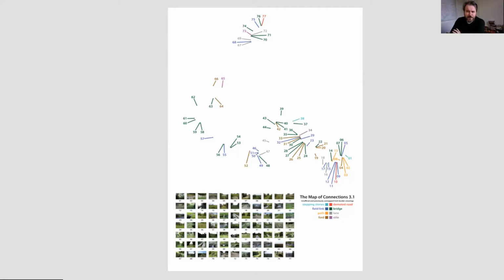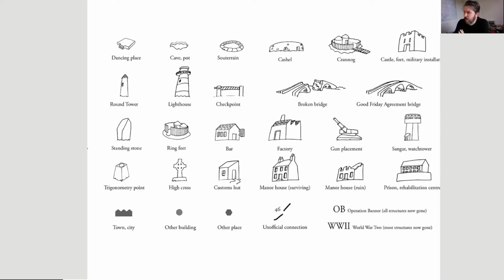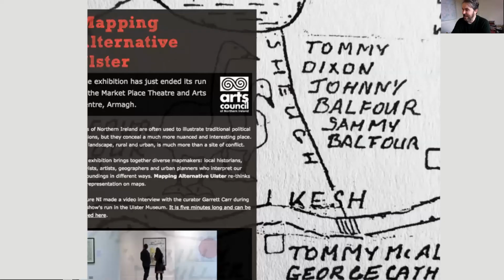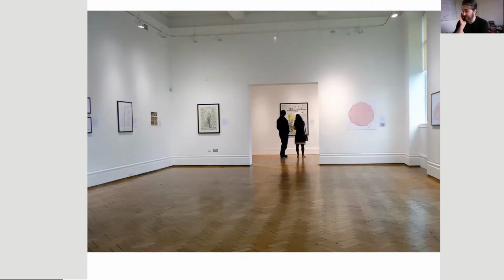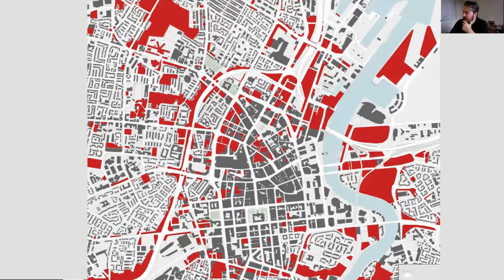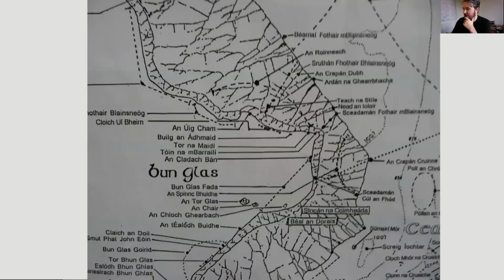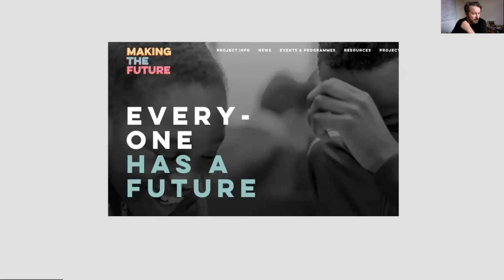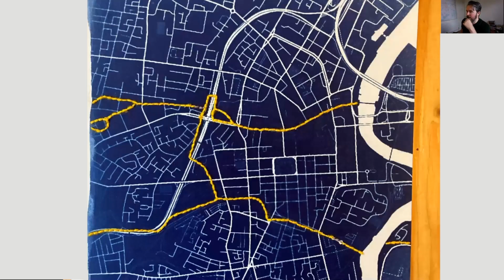Mapping the Landscape: New Maps of Ulster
Maps tell many stories of our landscape through the places they depict. Find out more about a range of historical maps and how they can provide insight into themes of identity, power and authority. Explore how artists have used
maps to reinterpret our surroundings and contemporary mapmakers reactivate collections to create future maps.

In this session Garrett Carr, lecturer at Queens University, writer and map-maker, provides and overview of projects at Ulster Museum in Belfast. He encourages viewers to reassess the role and influence of maps on their lives and create maps for themselves.

Mapping the Landscape was a British Art Network event, held on 11th February 2021. The Landscape Research Group is part of the British Art Network, led and supported by Tate and the Paul Mellon Centre for Studies in British Art, with public funding provided by the National Lottery through Arts Council England.